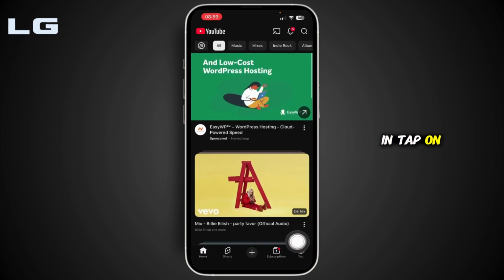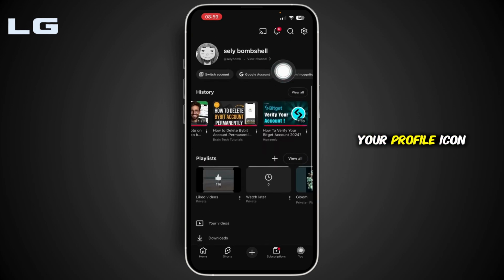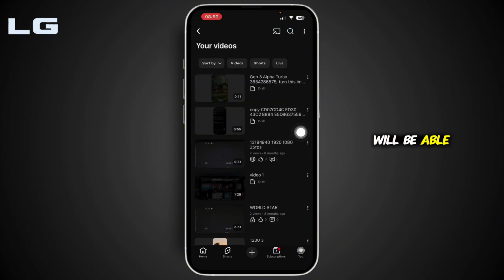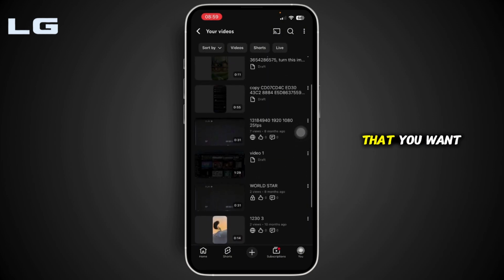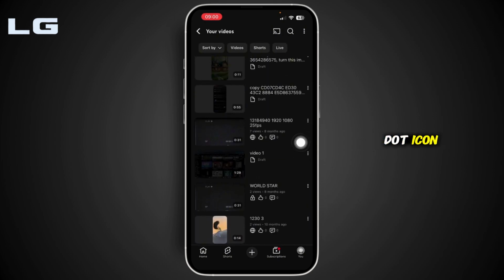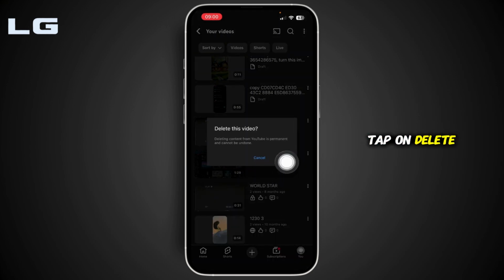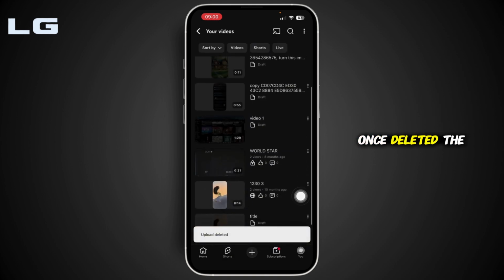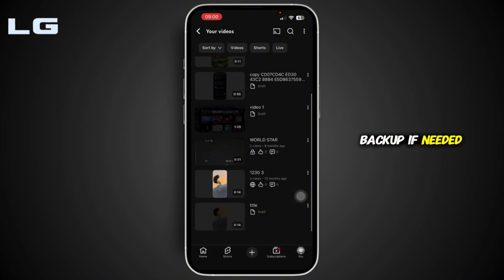How to Delete YouTube Video on Phone (iOS & Android)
00:00 – Why You Might Need to Delete a Video
00:05 – How to Remove Uploaded Videos on iPhone & Android

In this beginner-friendly tutorial, you’ll learn how to delete your YouTube videos directly from your mobile phone. Whether you're using iOS or Android, I’ll show you the exact steps using the YouTube app — from finding your uploaded videos to permanently removing them from your channel. Keep your uploads clean, updated, and professional with this quick guide!